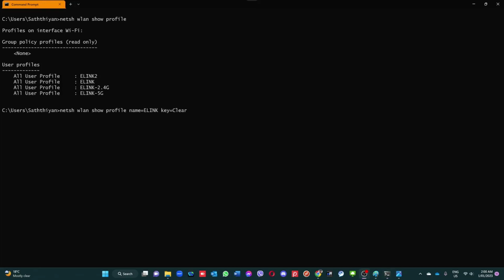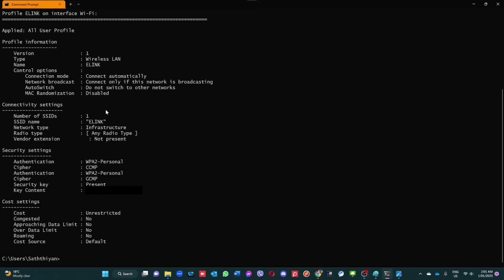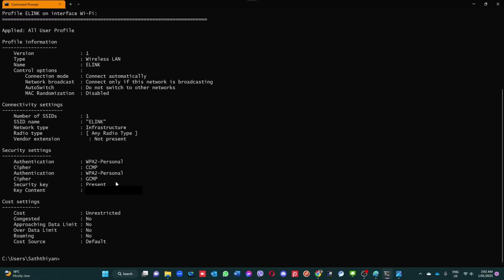Find Passwords of previously connected Wi-Fi Networks in Windows 8, 10, or 11